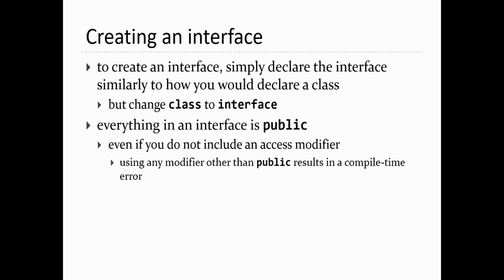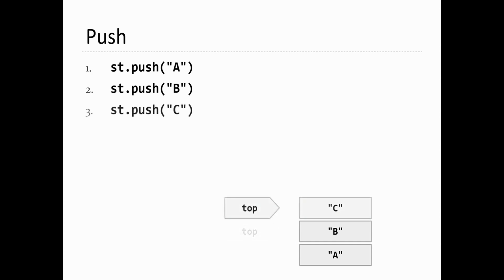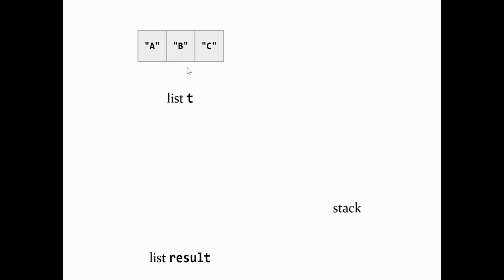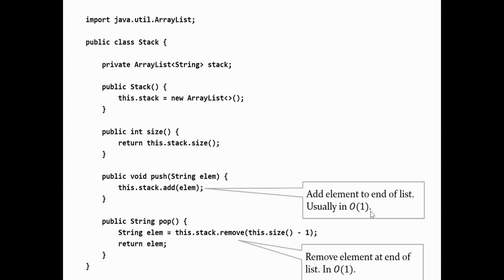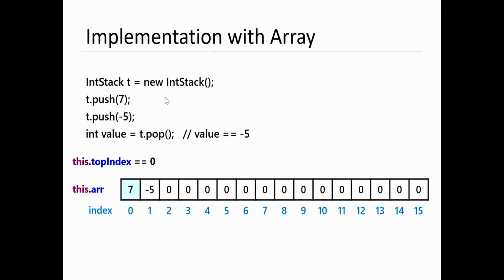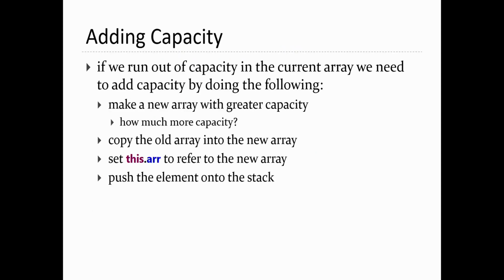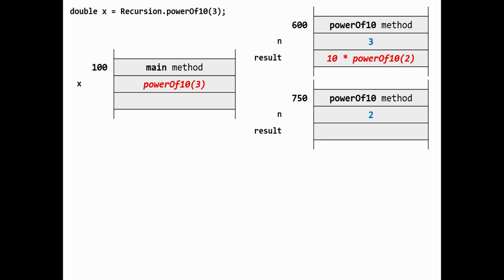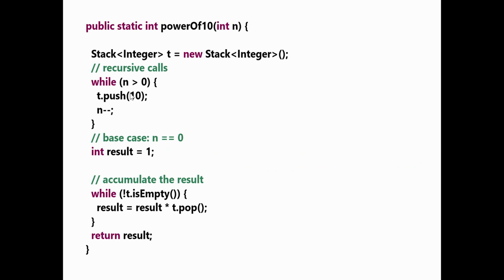CISC 124 2023 03 07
Stack using array; Converting recursive methods using a stack.
The original lecture did not record. This is the lecture from Fall 2022.